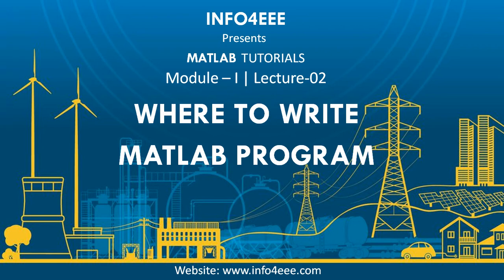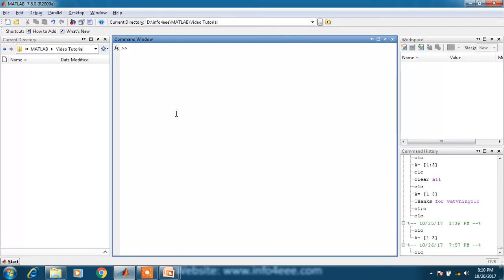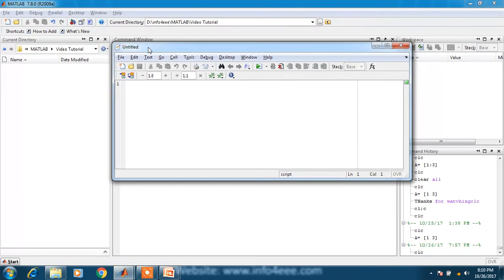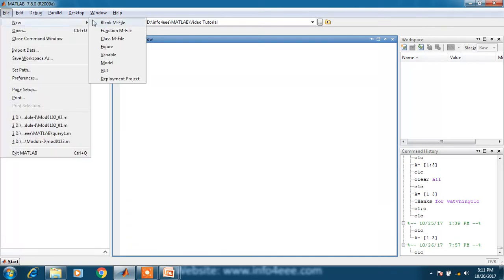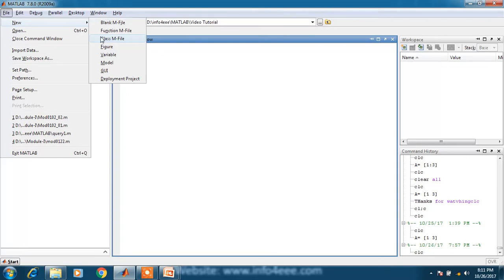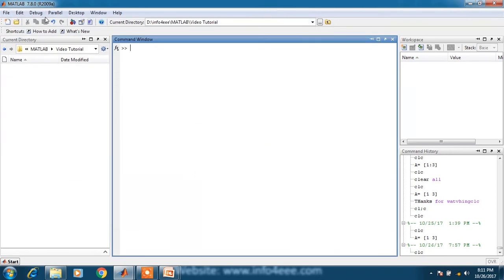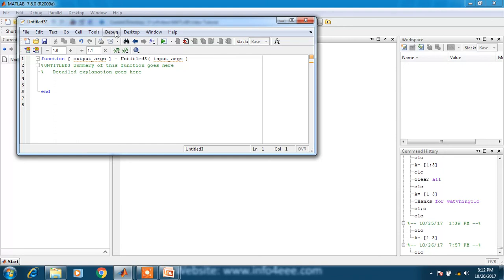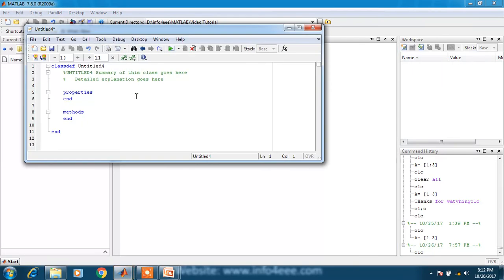Where to Write Program in MATLAB #02 | Module 1 | Basics of MATLAB Programming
In this video, a brief discussion is made about M-files in MATLAB. M-files are used to write programs in MATLAB.

0:00 Intro
0:15 M-Files in MATLAB
2:32 Outro

Recommended :
👉Getting Started with MATLAB 7

Paramjeet Singh Jamwal (PSJamwal) completed his M.Tech from Sant Longowal Institute of Engineering and Technology (SLIET), Longowal, Sangrur, Punjab, India in 2015. To know more about PSJamwal click on the following link to his profile